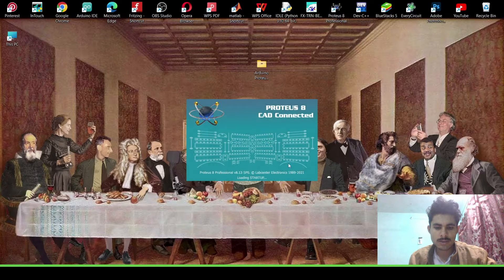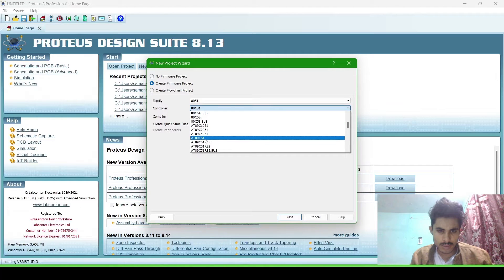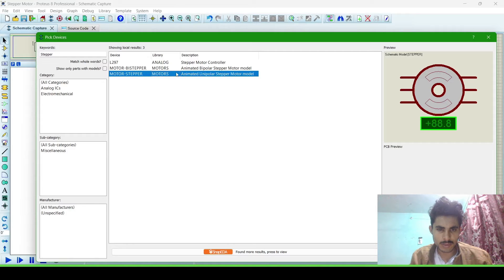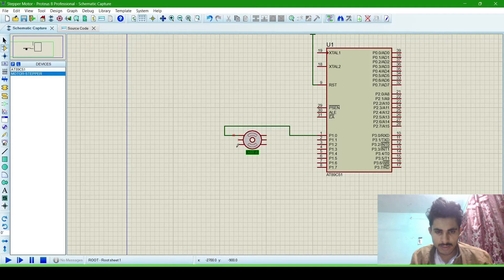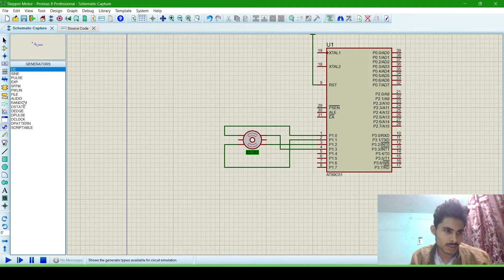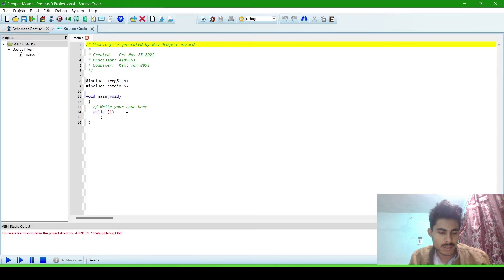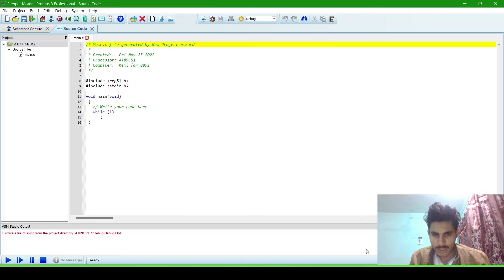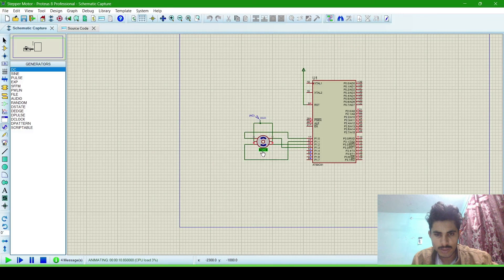Stepper Motor with 8051 Microprocessor | Proteus Simulation